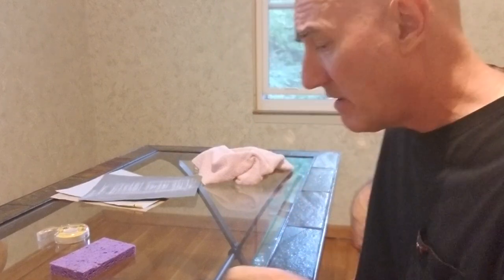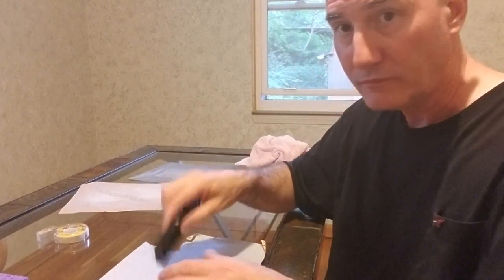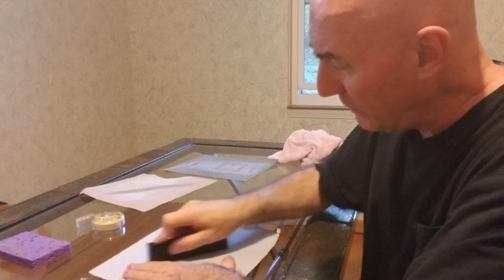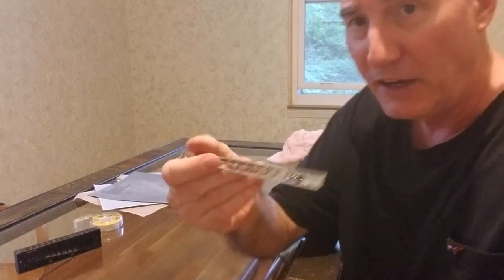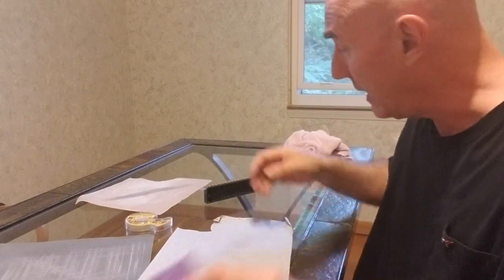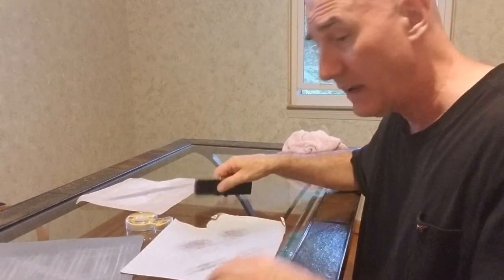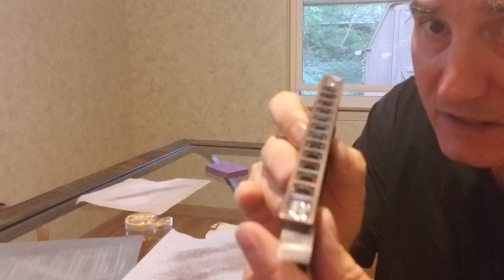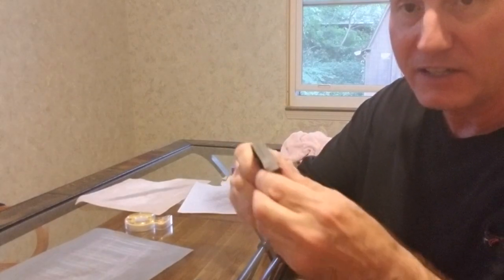#3 Low Cost Swan SW1248 Customization Sanding Comb & Mouthpiece Kettlewell chromatic harmonica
The 3rd in an 8 part series on customizing a Swan SW1248 chromatic harmonica.

This video shows how to sand the top surface of the comb, AND how to sand the underside of the mouthpiece itself.

These two improvements can make an instrument airtight, which means better tone and faster response.

In this video, the harp is disassembled, in preparation for customizations.

CUSTOMIZATIONS: Airtightening- Sanding the top of the comb absolutely flat...& Sanding the underside of the mouthpiece absolutely flat. polishing the bumper slot in the Slide so the bumpers don't wear.

You can turn an inexpensive instrument into a very airtight, playable harp using this step-by-step guide.

My apologies for calling it an Easttop, this harp is a Swan SW1248 with trapezoidal mouthpiece, and the black covers came off a Swan SW1248 Master's harp. I could not go back and remake the videos, so we have to live with that. In my opinion, an Easttop customization would not turn out as well, as I've found the reed tone on Easttops iffy.